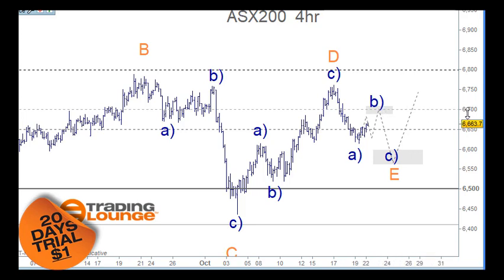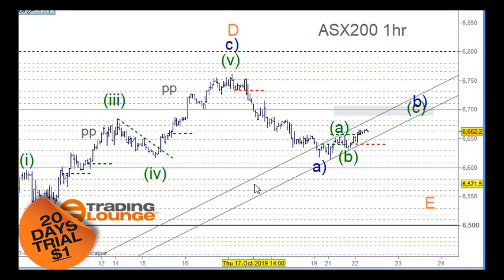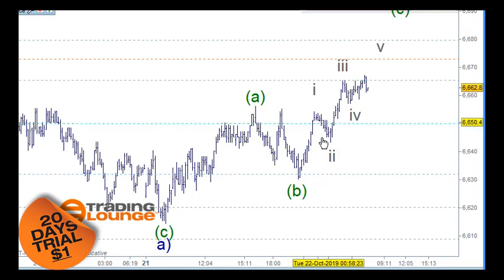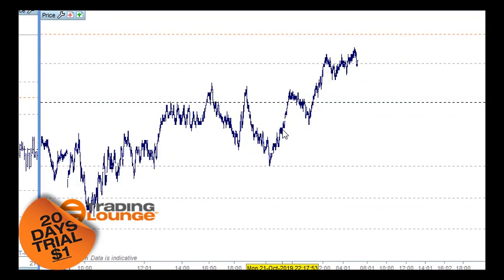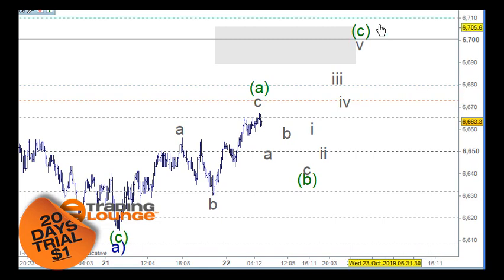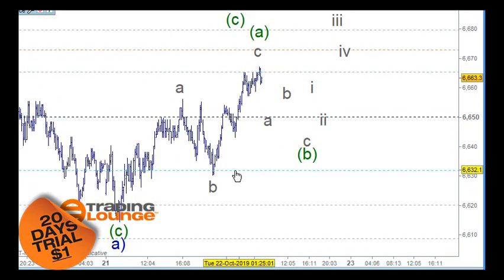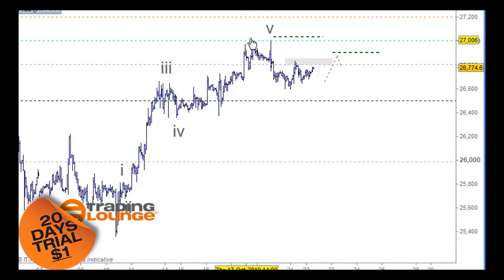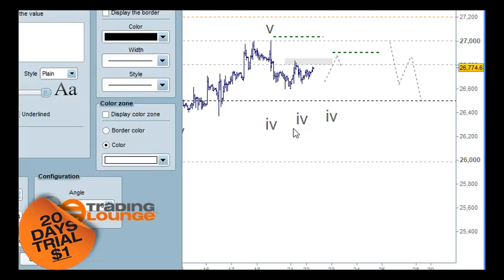NIFTY 50 ASX200 HANG SENG Technical Analysis Elliott Wave 22 October 2019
NIFTY 50 ASX200 HANG SENG

NIFTY 50 ASX200 HANG SENG Technical Analysis Elliott Wave and Trading Levels
ASX200 Elliott Wave Wave b) to 6700
Nifty Elliott Wave Wave iv back to 11500 then buy